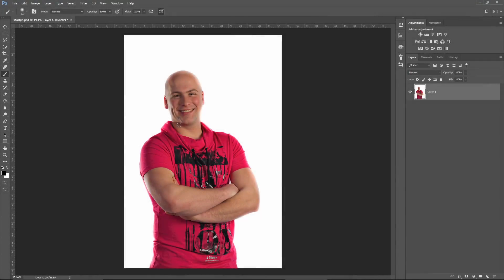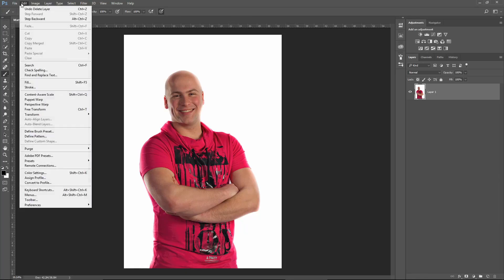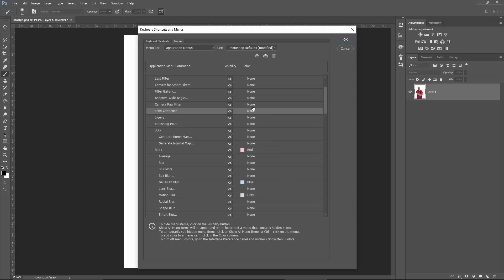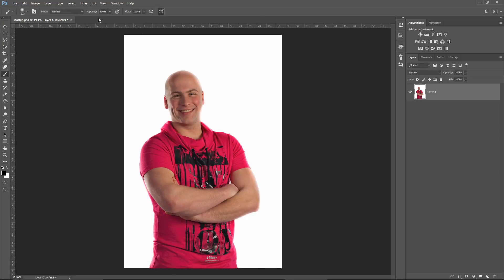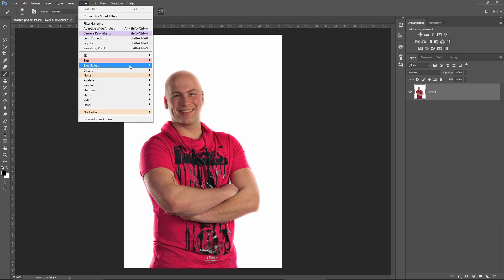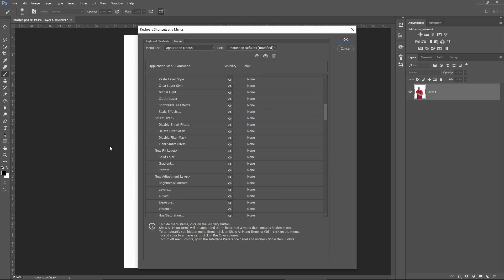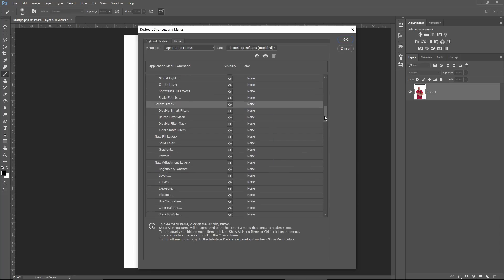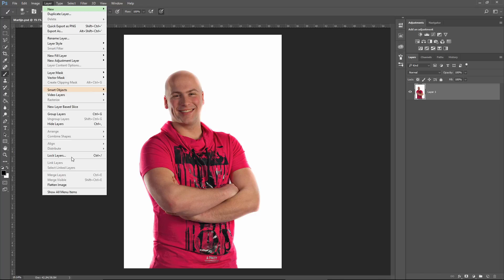Changing menu in Photoshop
In this tutorial I will show you how to change your menus in Photoshop. You can remove, add color or hide menu items real quickly. This way you can get rid of the unwanted menu items in Photoshop very easy. This will speed up your workflow tremendously!

Since Photoshop is a real powerful programs and is full of settings, menus and menu items, it can become quite confusing. By customizing your menu's you can remove item you never use and give items that you use a lot a color to make them stand out.

I got this neat trick form Calvin Hollywood. A great photographer with some awesome Photoshop skills!